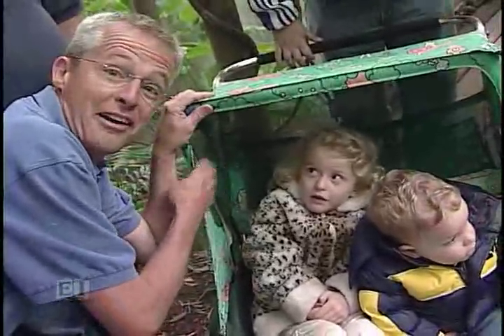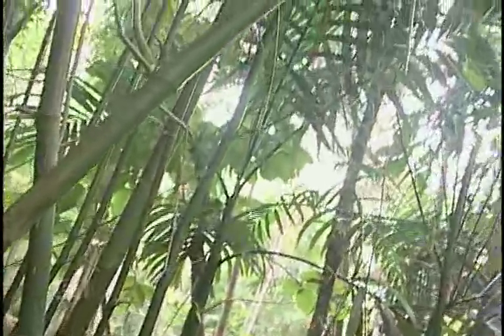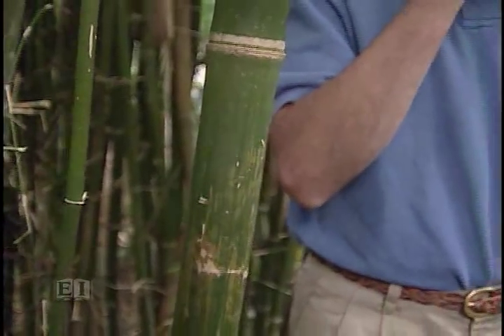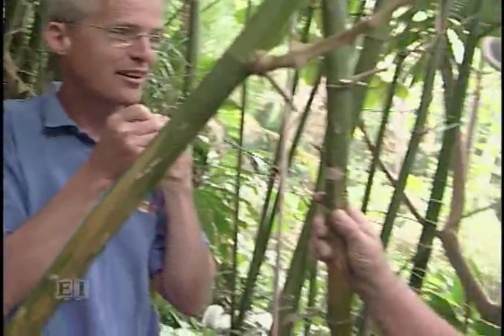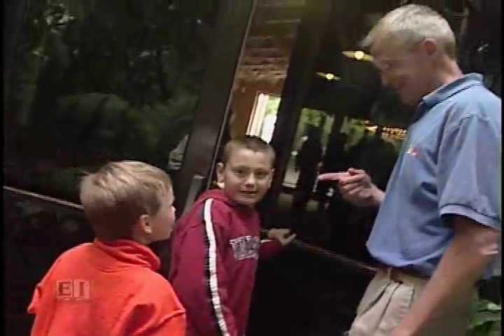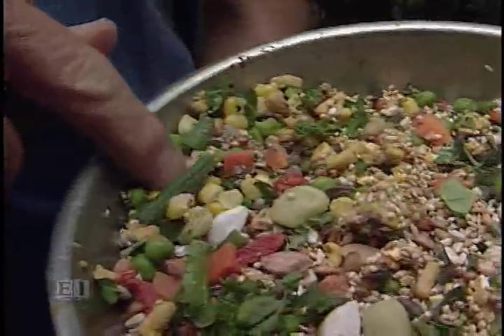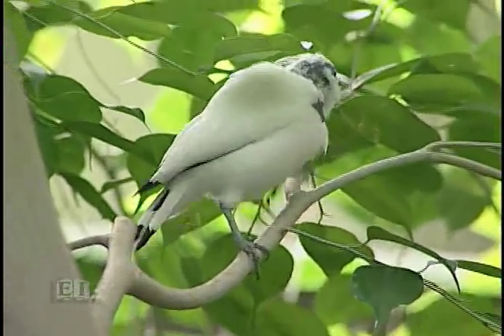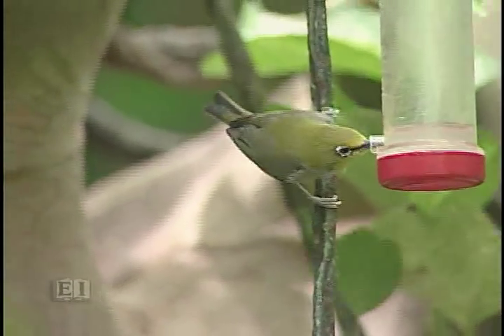Fort Wayne Children's Zoo: Birds in the Rainforest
A visit to the Indonesian rainforest at the Fort Wayne Children's Zoo.

To connect kids and animals
Strengthen families,
Inspire people to care.